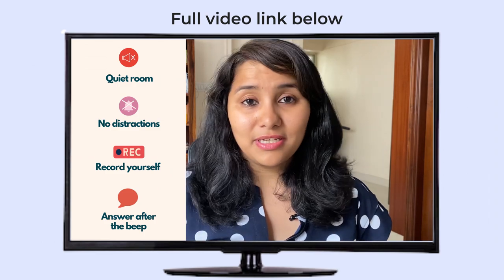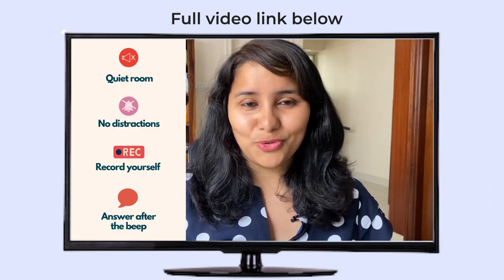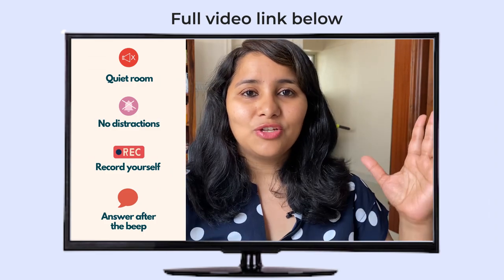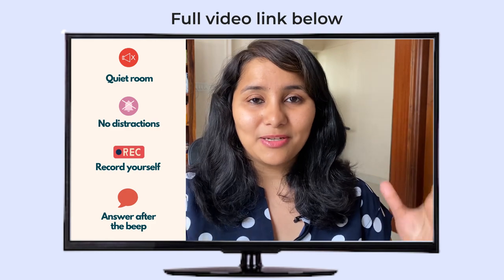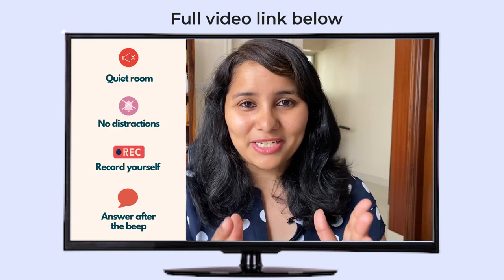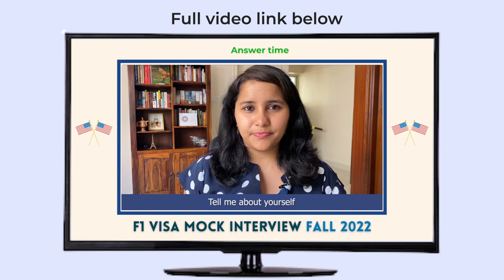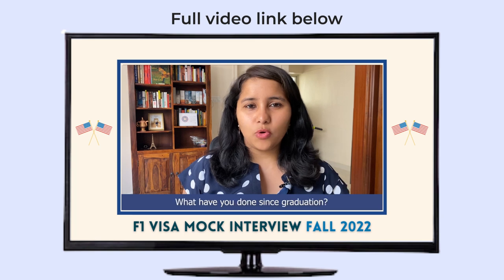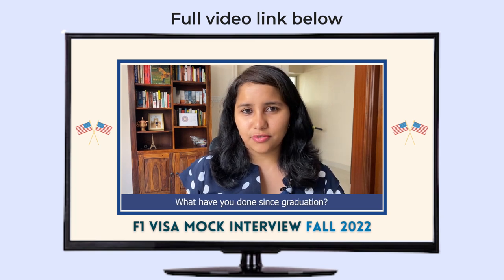USA F1 visa Fall 2023 - Top 5 Rejection reasons & how to fix them | Shachi Mall | FREE PDF downloads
Hey Guys!
We analysed all the reasons for rejection for Fall 2023 intake looking at the data of interview experiences in last 2 months. In this video we go through the top 5 rejection reasons for USA student visa and how to fix them.  F1 visa Fall 2023 rejection can be categorised in 5 main categories - this video will explain what was your reason for rejection and how to fix it for your next attempt. The main reason for rejection was the question - why this university. We have included video and PDF resources to help you with your interview prep.